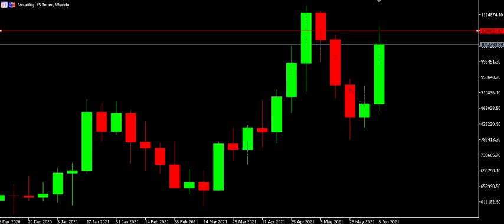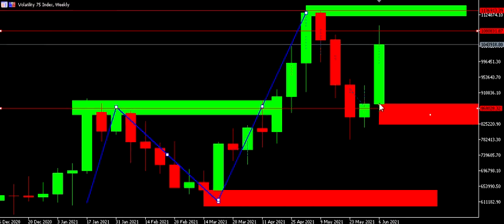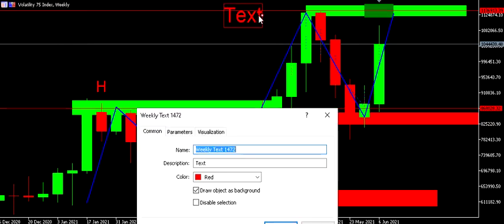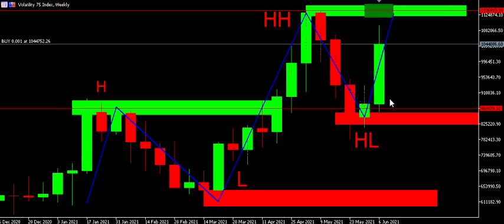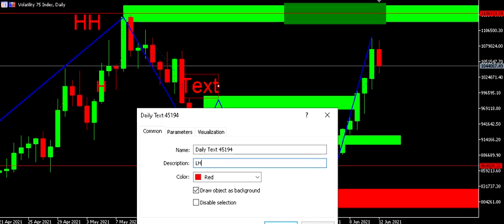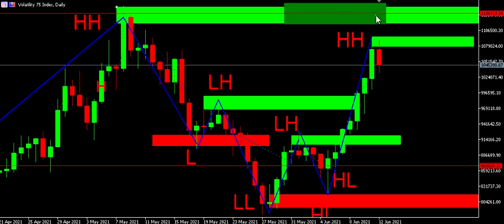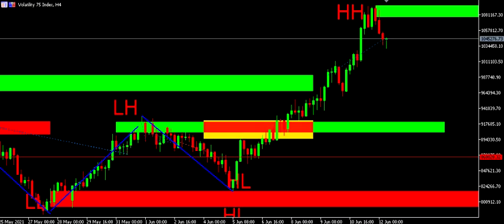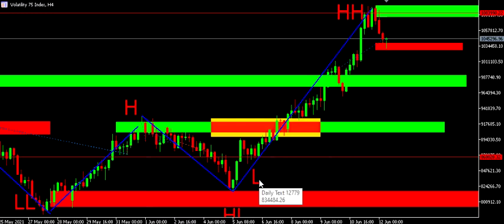Analyzing *Volatility 75 Index Support and Resistance levels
This great way of analyzing Volatility 75 Index Support and Resistance zones is the most sought after way of analyzing V75.